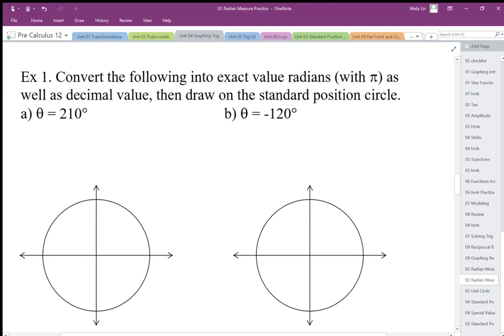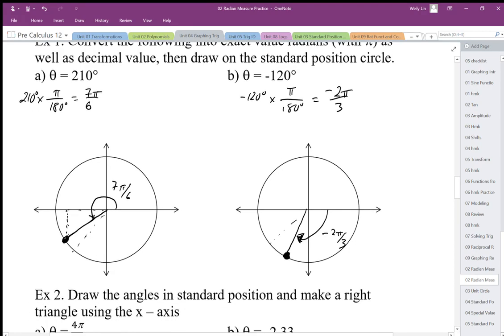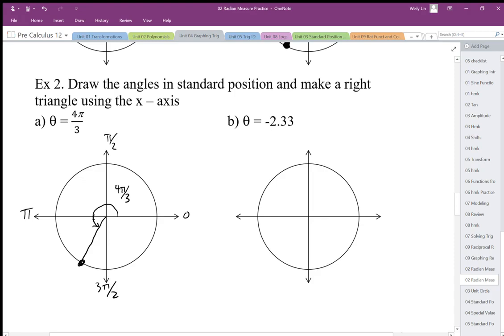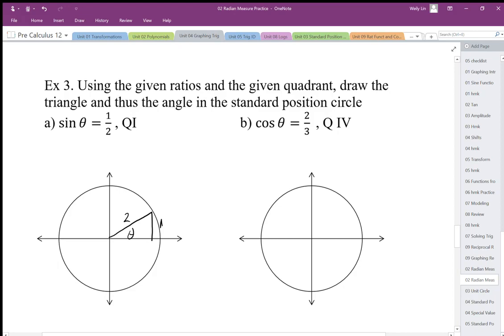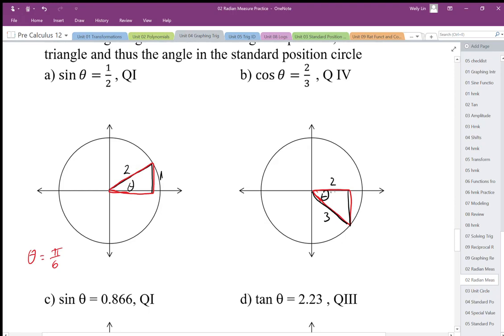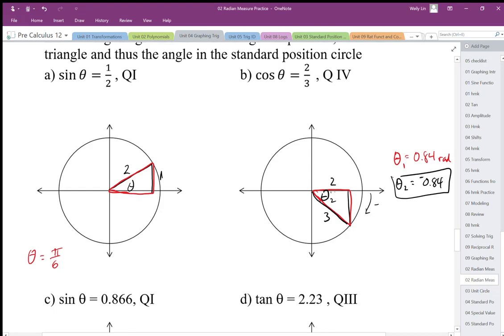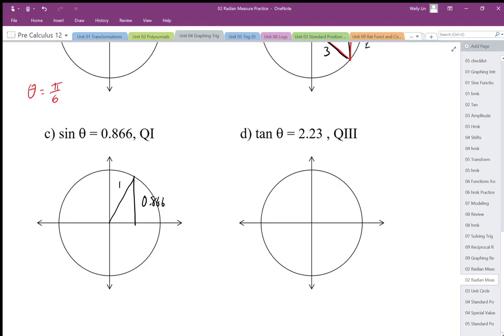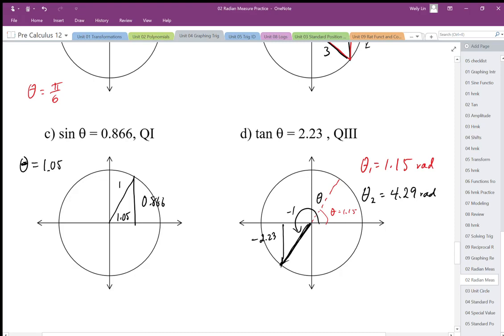02 Radian Measure Practice Part2